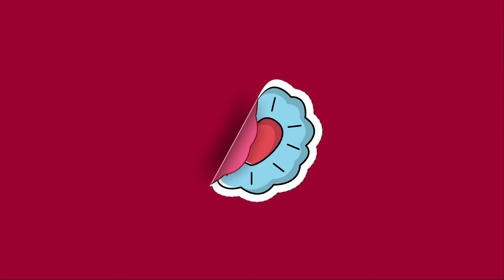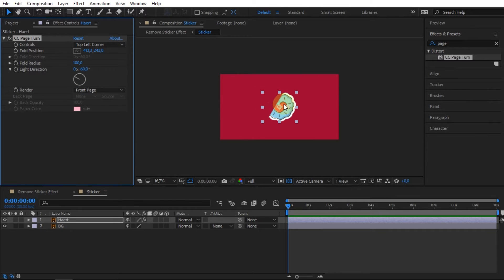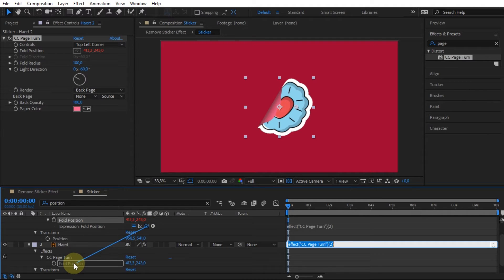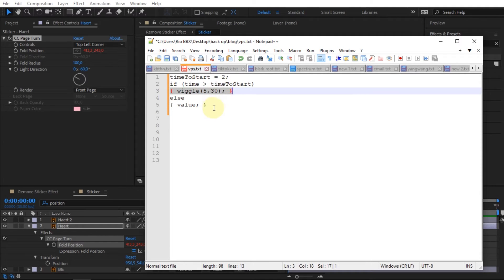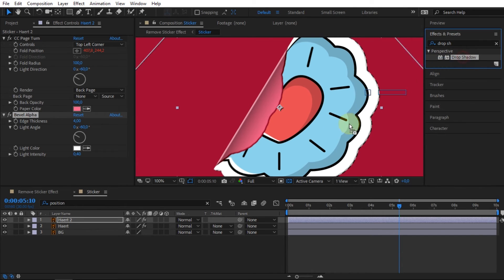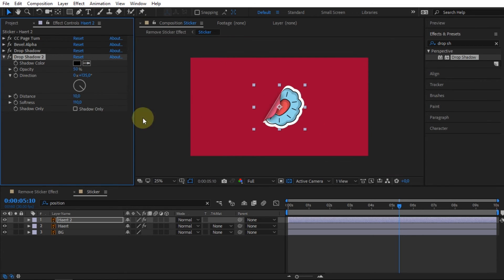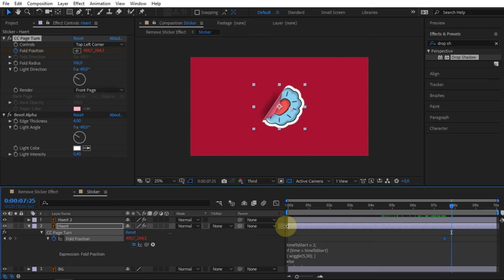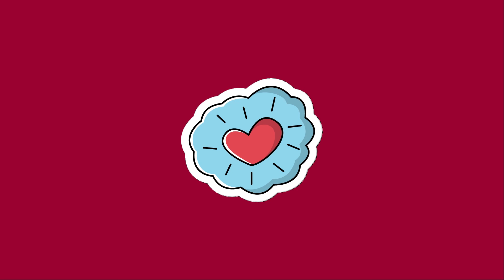How to Create A Sticker Peeling Effect in After Effects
In this video, I will tell you how to create a peeling sticker effect in After Effects.

Only wiggle expression:
wiggle(5,30)